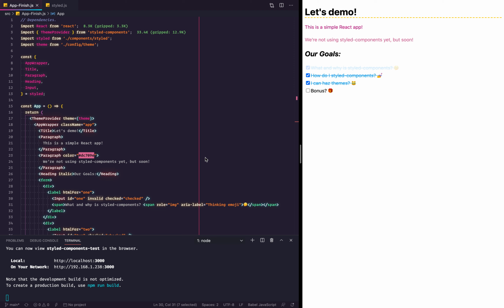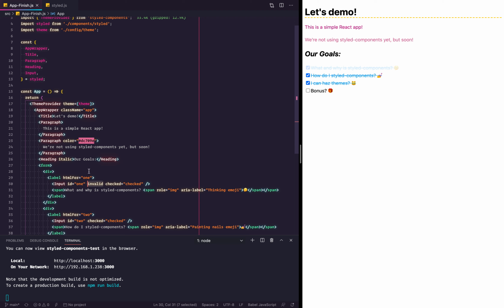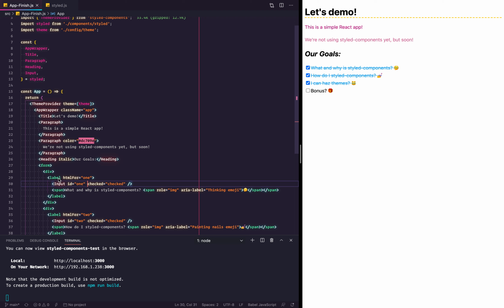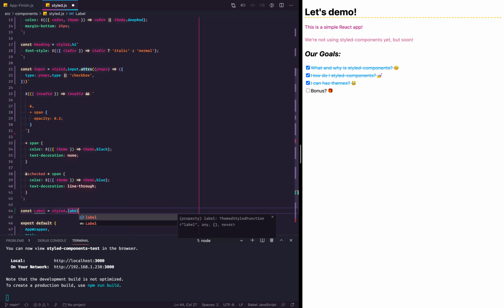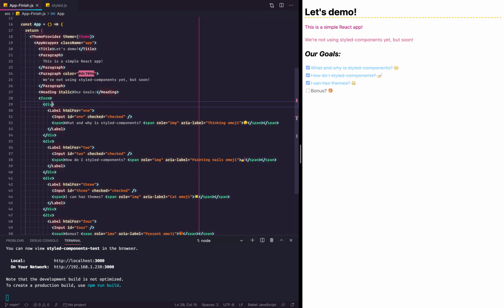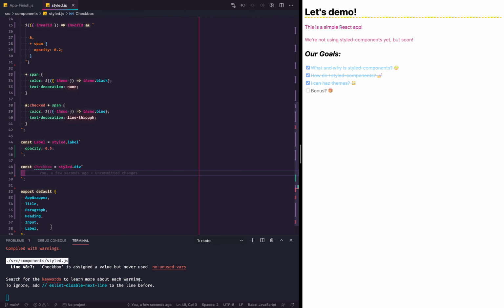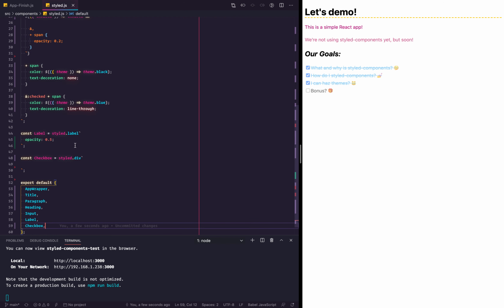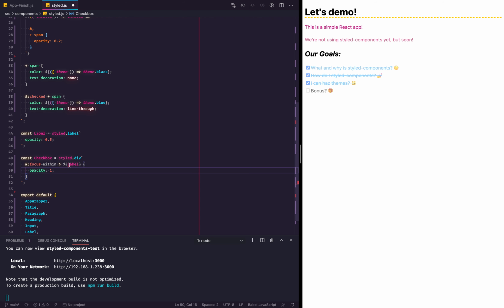An Intro to Styled Components 12 - Bonus